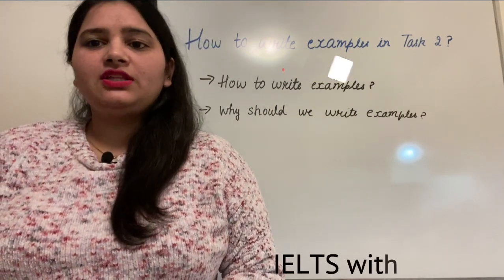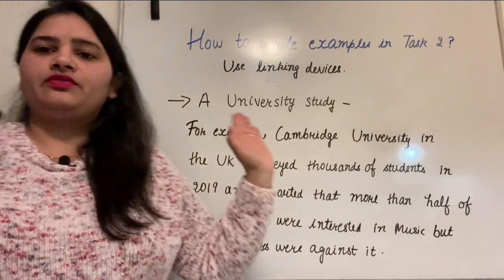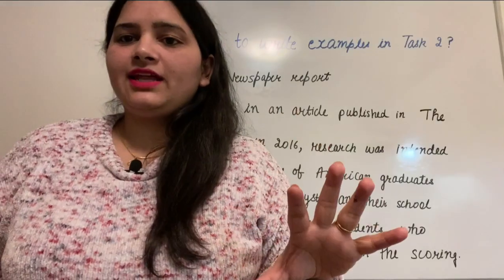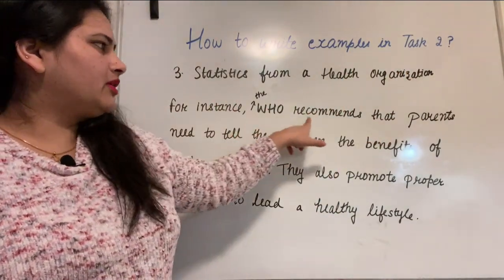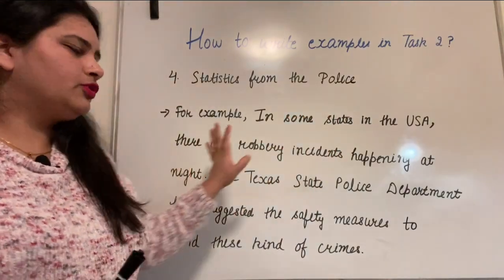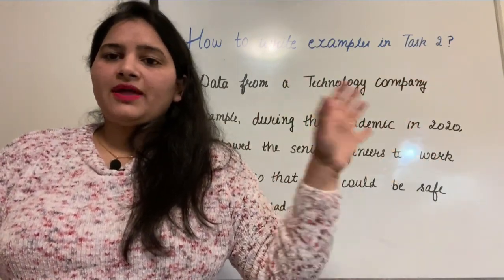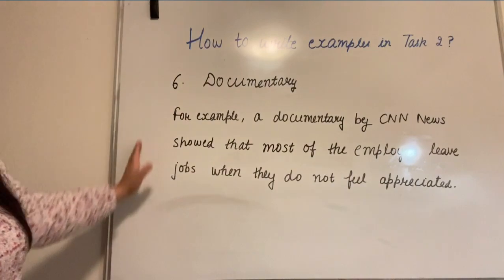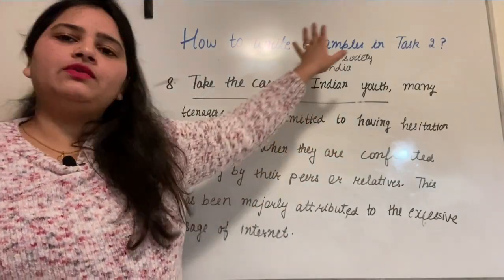How to write Examples in Essay || Writing Task 2 || IELTS with Deejay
This video will help you learn 8 ways to write an example in Writing Task 2. Writing example in Writing Task 2 helps you fetch good scores in Task achievement and Coherence and Cohesion. It is very important to write examples in the essay in both Academic and General modules.

If you have any doubt or question, kindly let me know